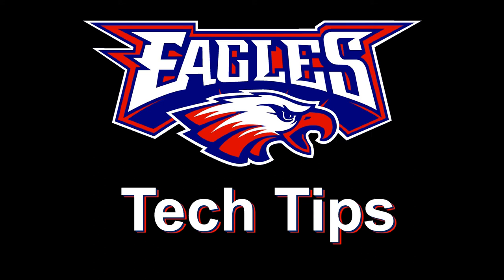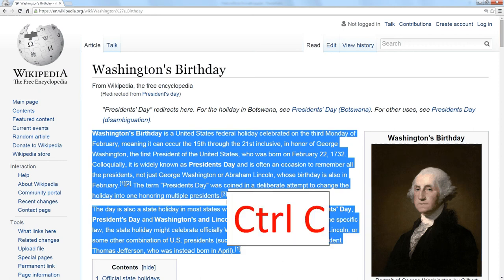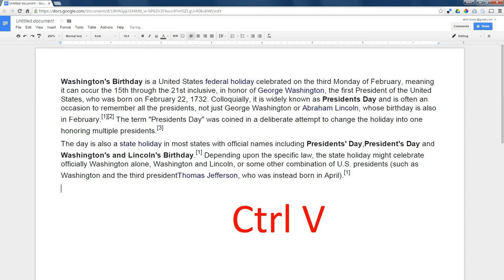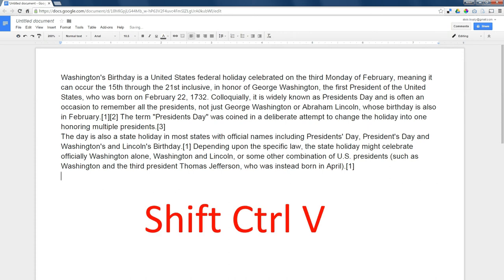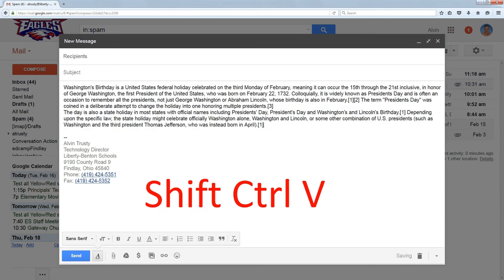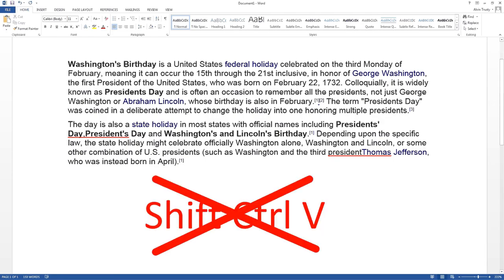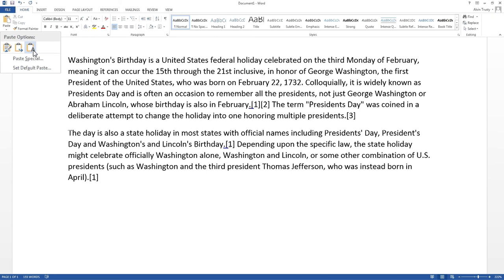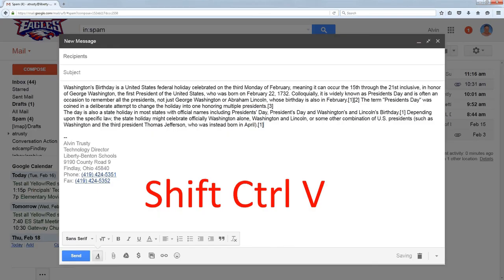Paste Without Formatting